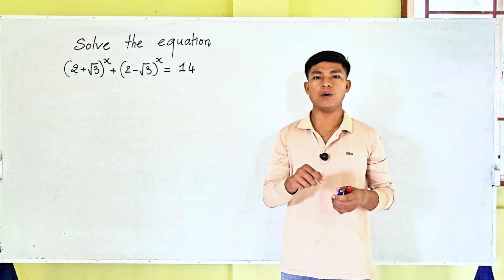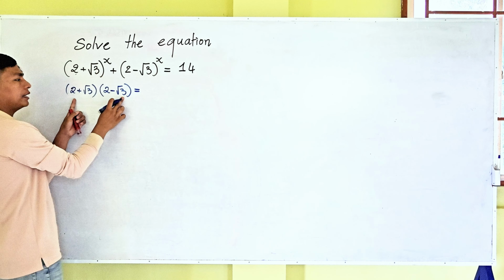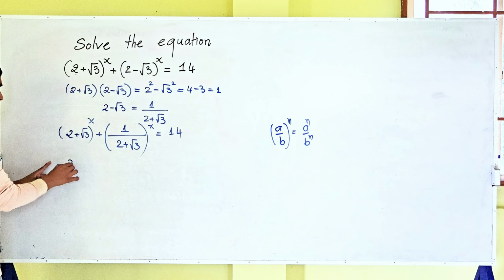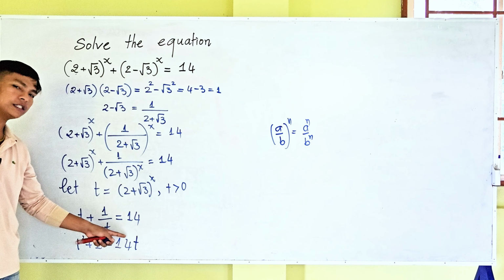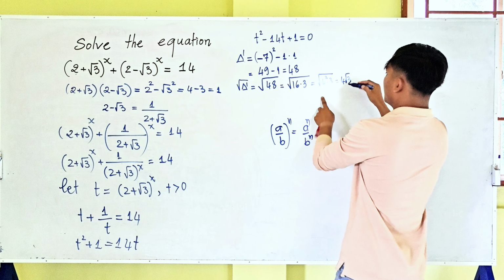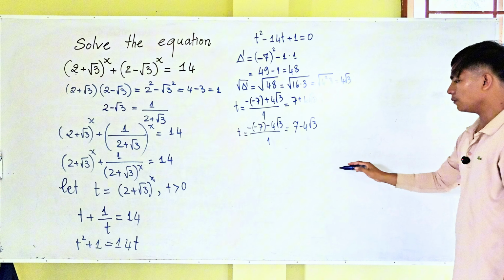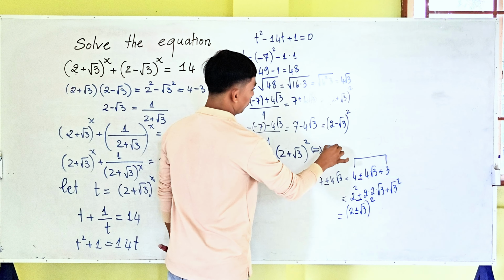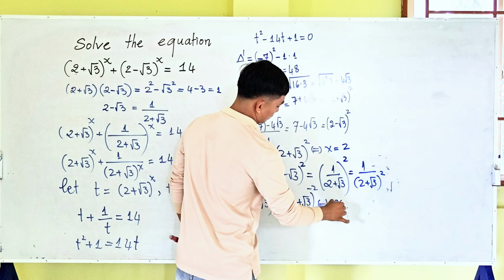Don't Be Scared of This Exponential Equation!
Can you solve this challenging exponential equation from Khem Math? At first glance, this problem looks incredibly difficult, but it relies on an elegant trick that simplifies everything!

The Equation:
$(2+\sqrt{3})^x + (2-\sqrt{3})^x = 14$

The key to solving this is to recognize the special relationship between the bases $(2+\sqrt{3})$ and $(2-\sqrt{3})$. They are conjugates, and their product is 1. This allows us to make a clever substitution that transforms this complex exponential equation into a simple quadratic one.

**Here is the method we use:**
1.  Notice that $(2+\sqrt{3})(2-\sqrt{3}) = 4 - 3 = 1$. This means $(2-\sqrt{3}) = \frac{1}{2+\sqrt{3}}$.
2.  Let $u = (2+\sqrt{3})^x$.
3.  Rewrite the equation in terms of $u$. It simplifies to $u + \frac{1}{u} = 14$.
4.  Solve this new equation for $u$, which will be a quadratic equation.
5.  Substitute back to find the possible values for x.

**Solution Summary:**
The equation simplifies to $u^2 - 14u + 1 = 0$.
Using the quadratic formula, we find that $u = 7 \pm 4\sqrt{3}$.

* **Case 1:** $(2+\sqrt{3})^x = 7+4\sqrt{3}$.
    Since $(2+\sqrt{3})^2 = 7+4\sqrt{3}$, we get $x=2$.

* **Case 2:** $(2+\sqrt{3})^x = 7-4\sqrt{3}$.

The final solutions are $x = 2$ and $x = -2$.